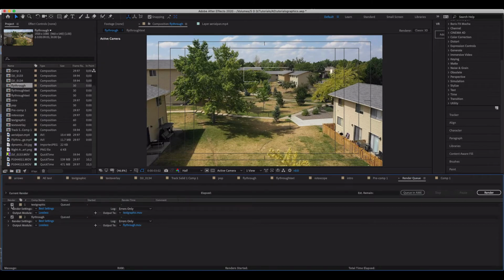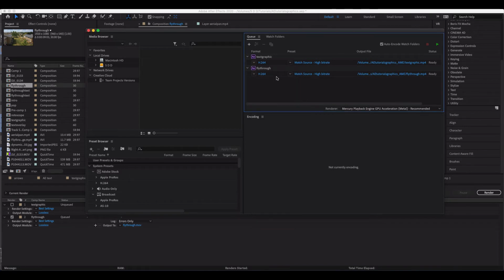How To Export an MP4 from after effects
This is a quick tutorial showing you how easy it is to export from Adobe After Effects as an MP4 using the Adobe Media Encoder. This is a beginner tutorial that will help you keep your file sizes down.